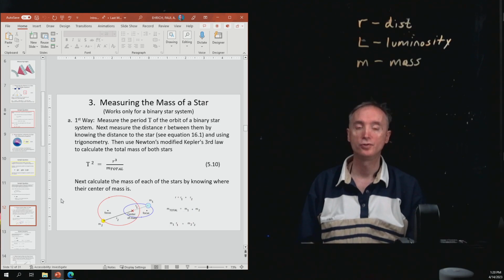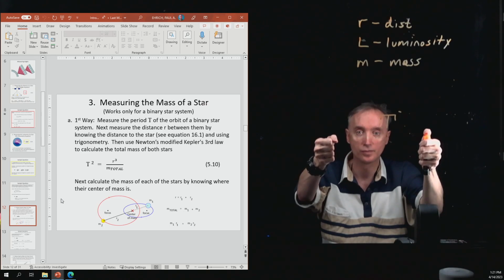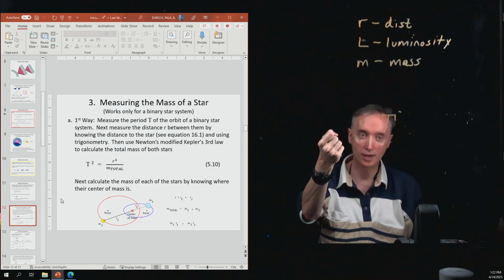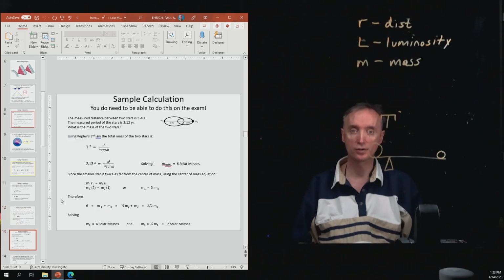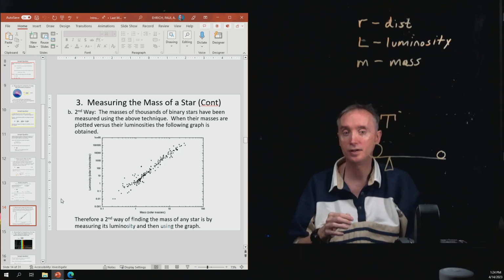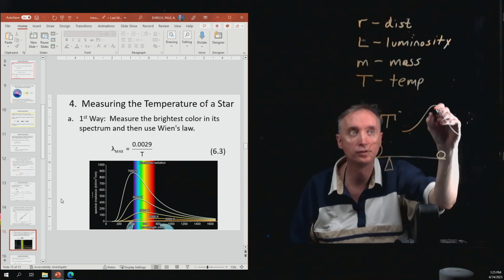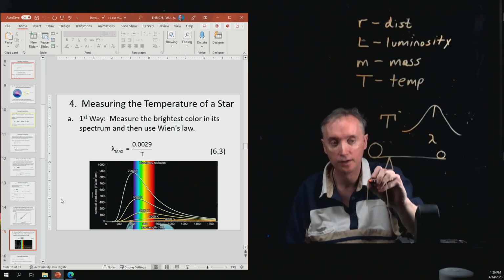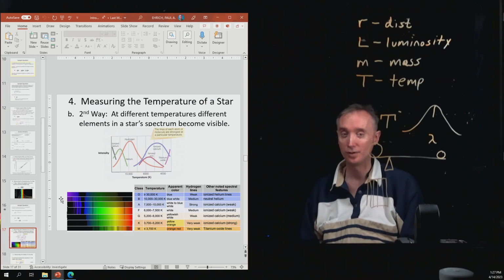Ast U3 5 Unit 3 Review Surveying the Stars Part 2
This segment of the Unit 3 review discusses how to measure the mass and temperature of a star.